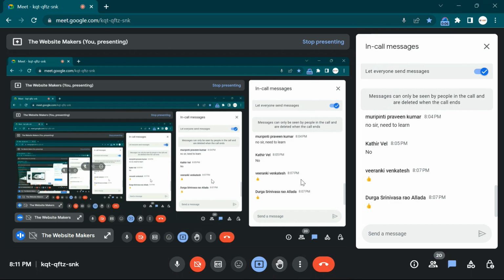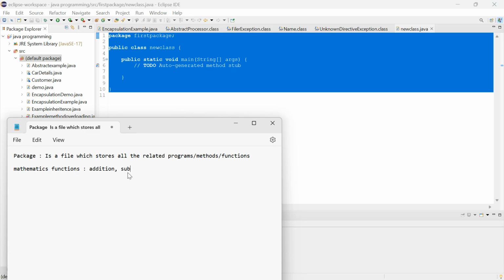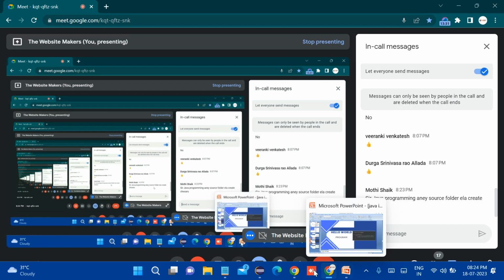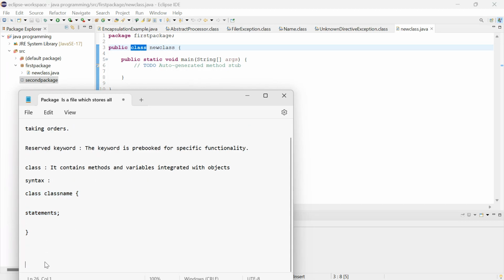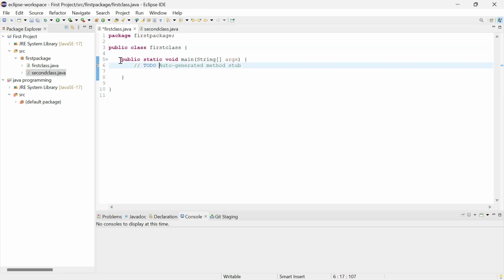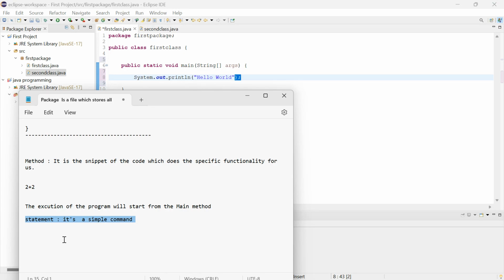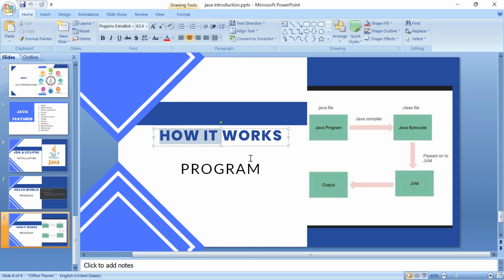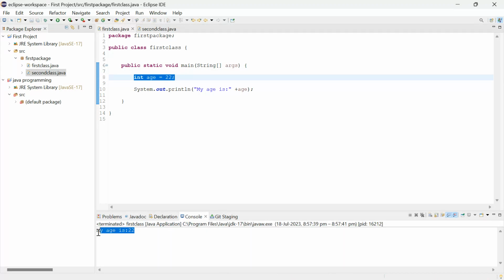Write Your First "Hello World" Program in Java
Need a professional website? We're the Best Website Makers!
👍 Delivery In 2 Days
🤙 Free SSL
🤝 Free Web Maintenance

Get Bitnami WordPress, Elementor Pro, Astra Premium and 3000+ Premium WordPress Plugins and Themes from Here 👇